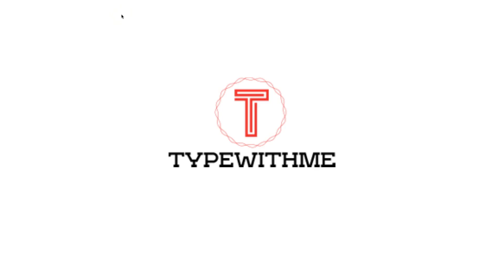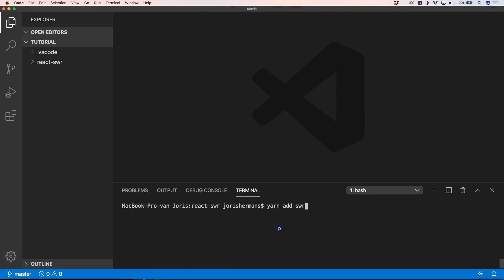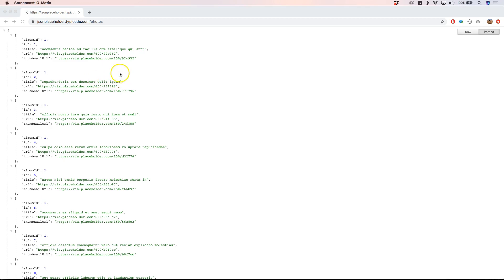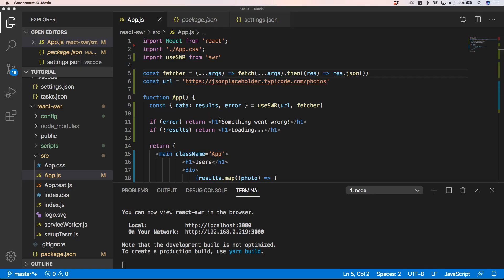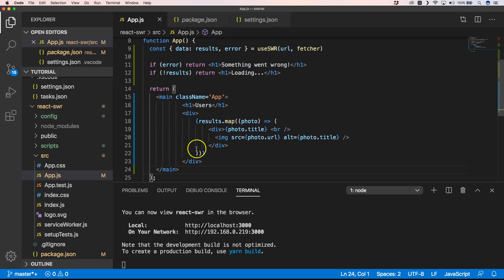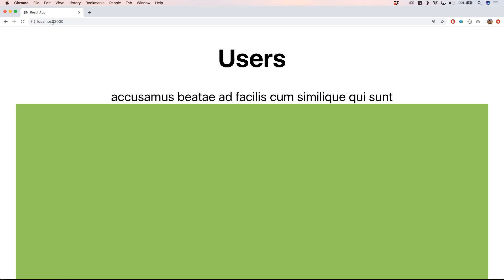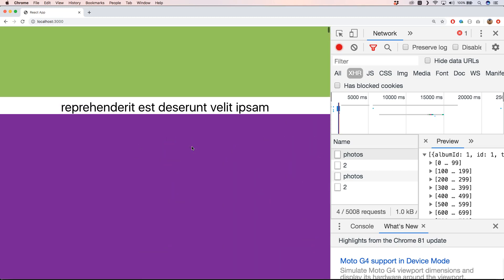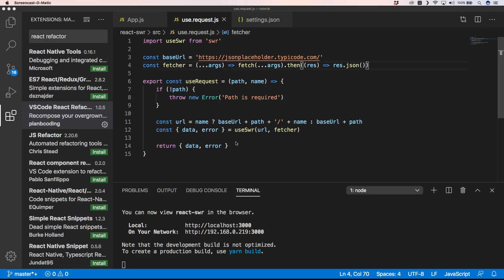react hook swr fetching data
React hook swr fetching data is a great react hook. This react hook is been created by vercel, the creators of the react framework next.js.
React SWR helps you to fetch data and give you a great inside in the process of fetching that data, you can also use it to paginate your data within react. We are just going to explore this hook in a basic react application.